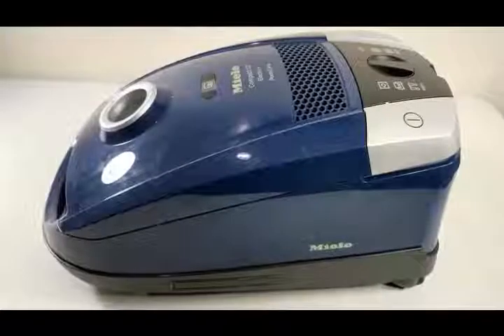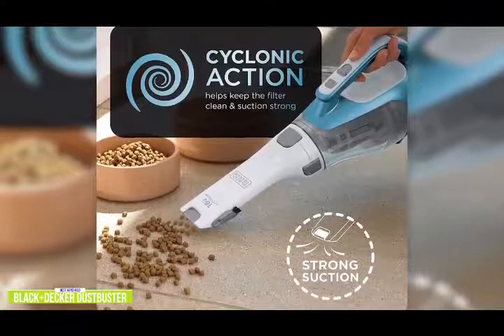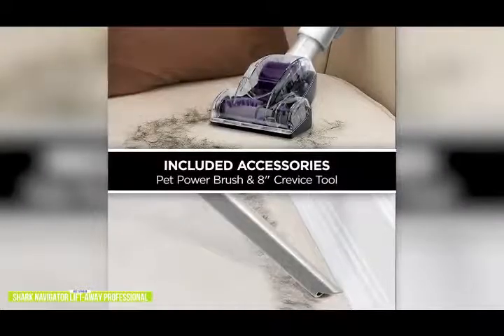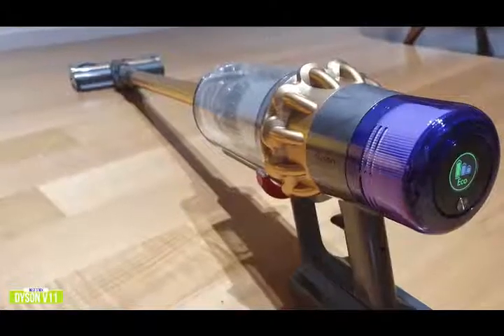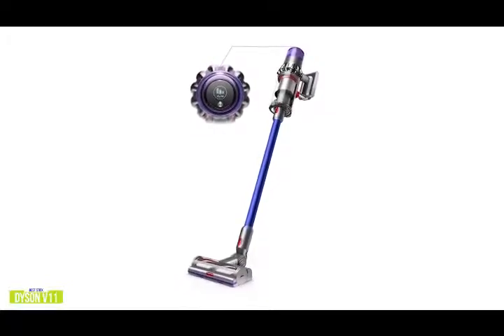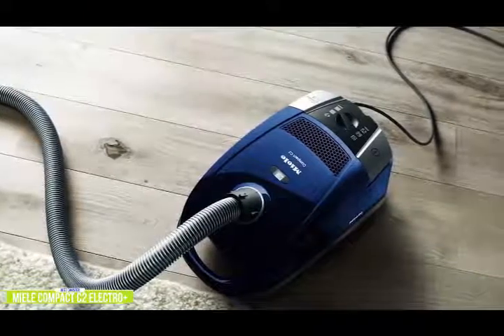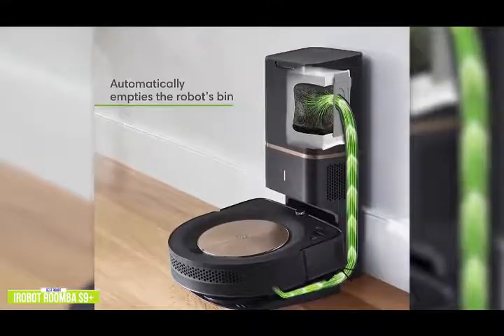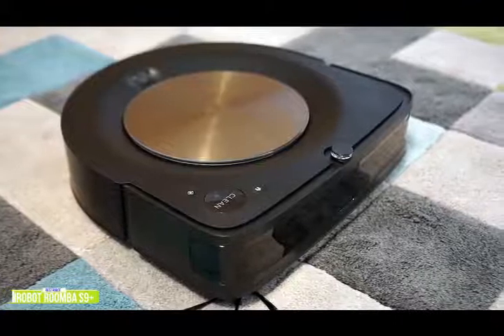KNOW THE DIFFERENCE BEFORE YOU BUY - Dustbuster vs Canister Vacuum vs Upright for Carpet Cleaning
Are canister vacuums better for cleaning your home? What's the difference between a canister vacuum vs upright for carpet cleaning?

There are tons of different options when it comes to buying a vacuum cleaner. It's important to know what you need before you make a purchase. Vacuums can be expensive and the last thing you want to do is get the wrong one for your needs.

In this video, you'll see reviews for 5 of the best vacuum cleaners on the market in 2021. Here's where you can buy any of these 5 vacuum cleaners:

5️⃣ - BLACK+DECKER dustbuster
4️⃣ - Shark NV356E S2 Navigator Lift-Away Professional Upright Vacuum
3️⃣ - Dyson V11 Torque Drive Cordless Vacuum Cleaner
2️⃣ - Miele Electro+ Canister Vacuum
1️⃣ - iRobot Roomba s9+ (9550)

So, are canister vacuums better? It really depends on your needs. Is a canister vacuum vs upright for carpet cleaning your best bet? Either one is a good option. Just know your budget and know your type of flooring before you make a purchase.